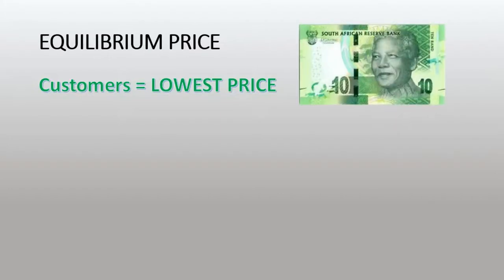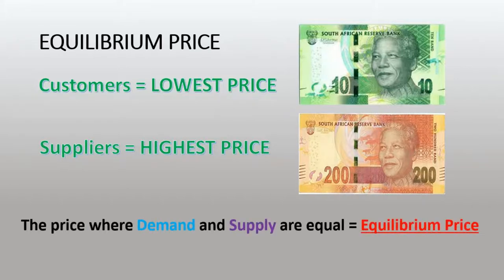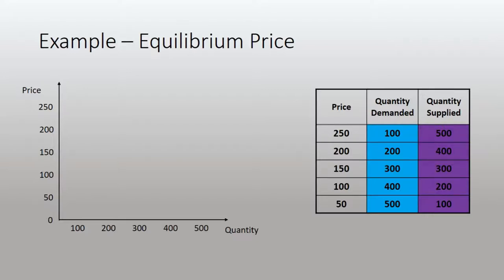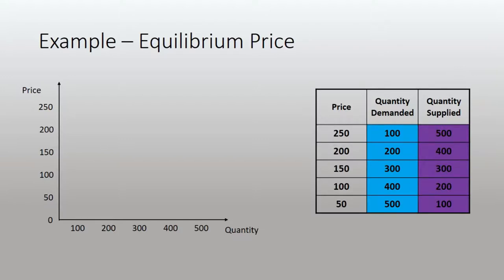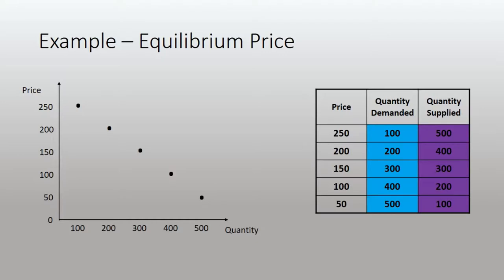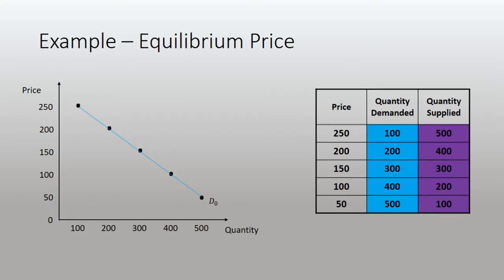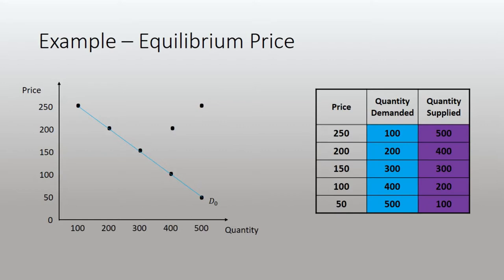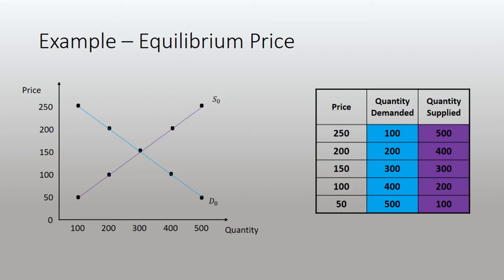Price Theory_Part 4 - Price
Grade 9 EMS
A brief description of the equilibrium price.